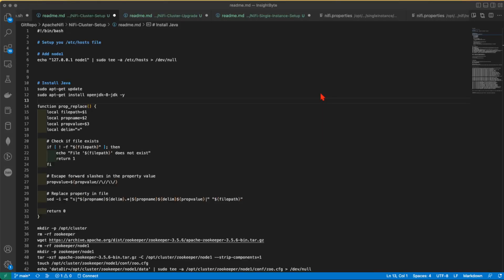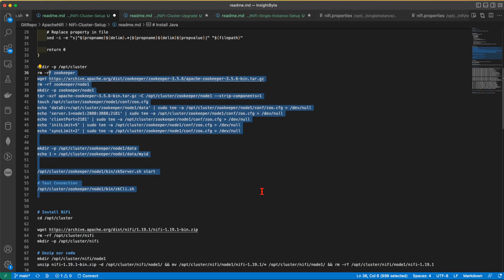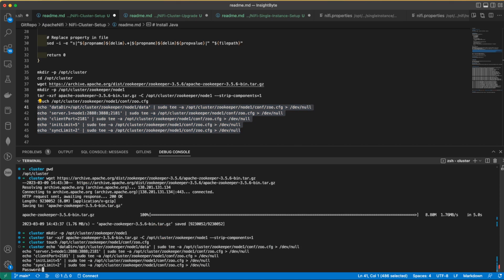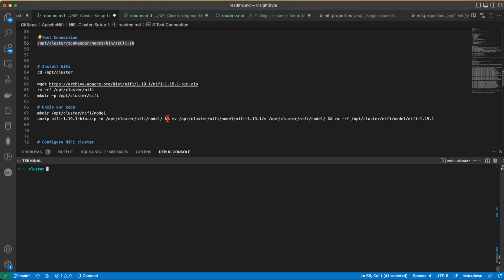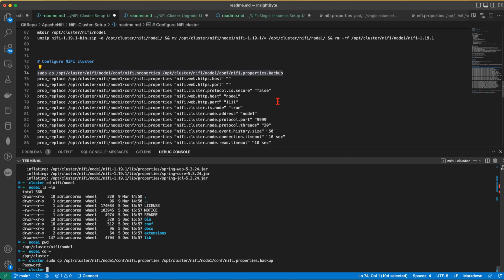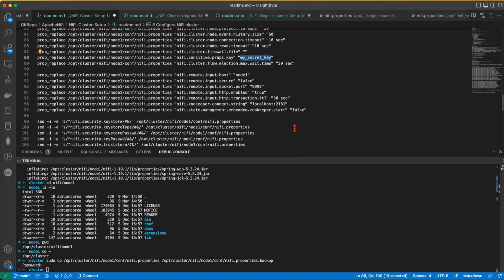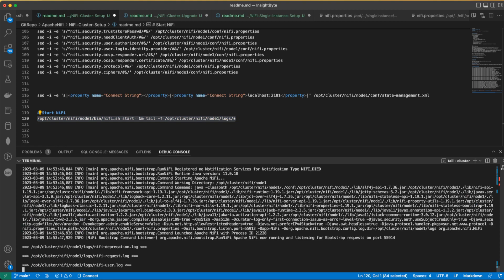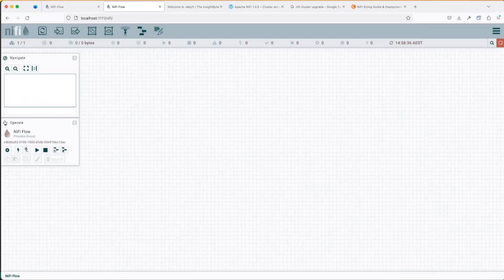Apache NiFi Cluster setup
In this chapter we are going to learn "☛Apache NiFi Cluster setup "

1. Follow along as I explain to make sure you understand everything
2. Ideally, you should be able to replicate what I have done with success, if this is not the case reach-out - i will try to help/.
3. If you want to learn faster than I talk, I’d recommend 1.25x or 1.5x speed :)
4. Check the outline in the comment section below if you want to skip around.
5. Also keep an eye on the description and see if and links are available with reference docs or assets to download.
6. If anything is unclear, please let me know in a comment.